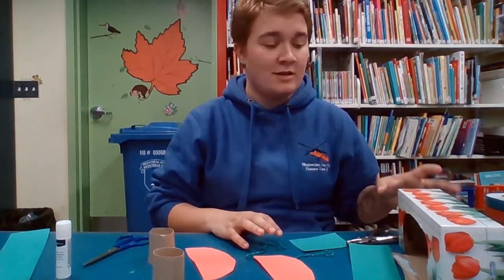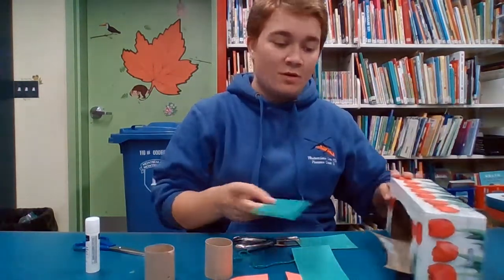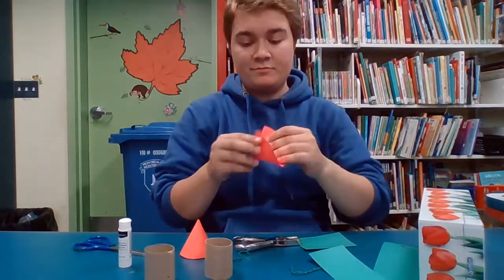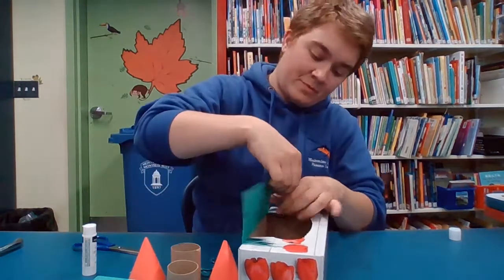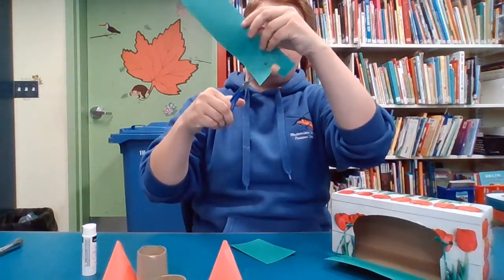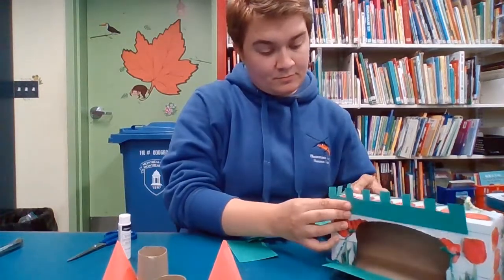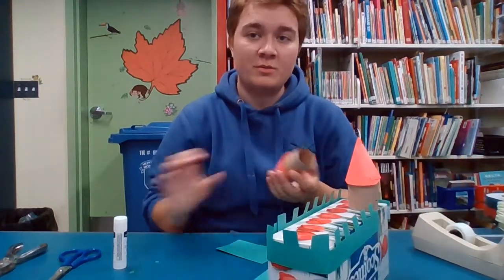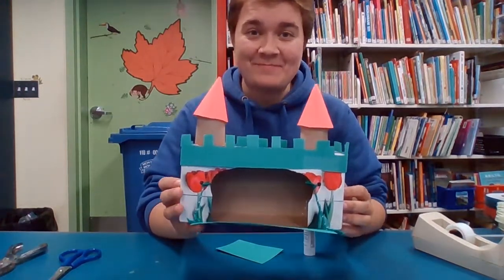Tissue box castle: Take-home craft #6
Instructions on how to make a castle out of a tissue box.